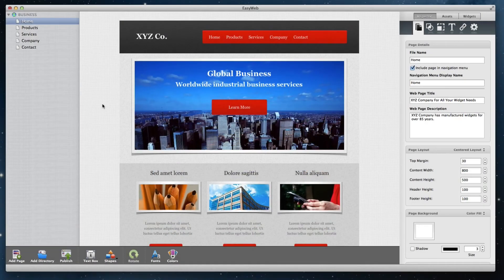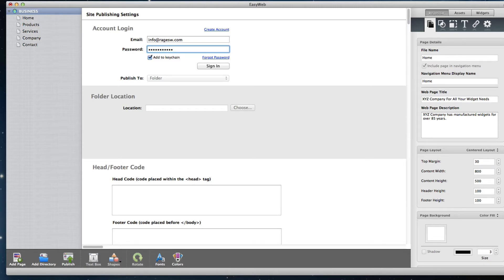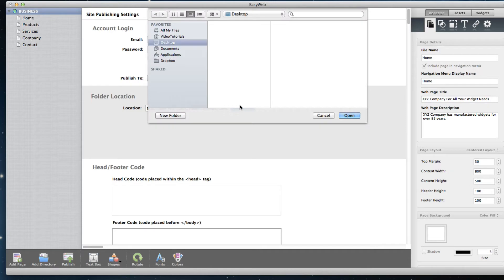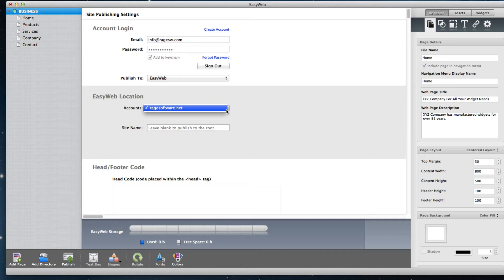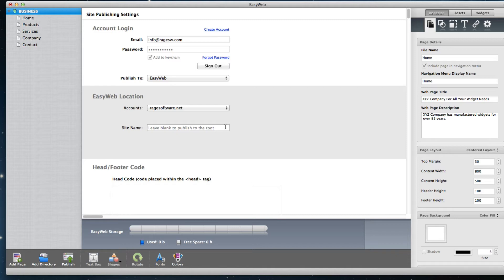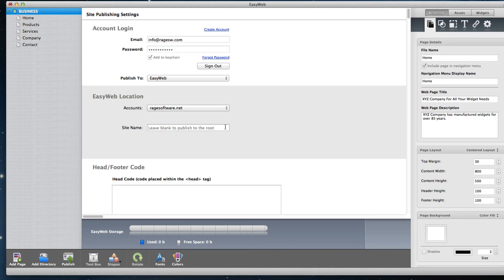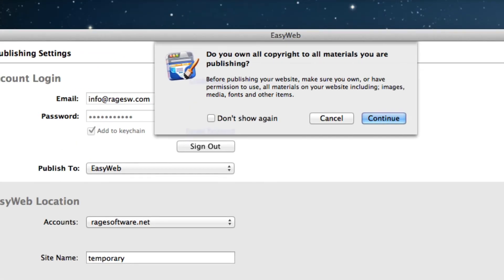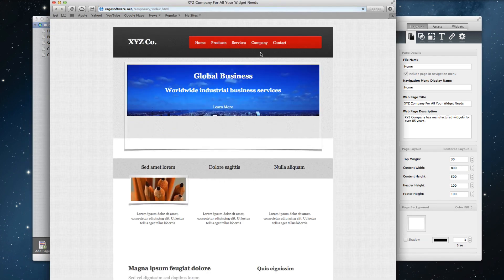How To Publish A Website In EasyWeb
This video will show you how to publish your website in EasyWeb by RAGE Software.